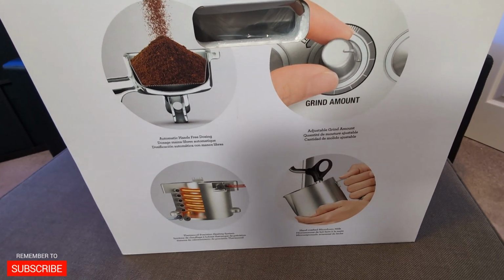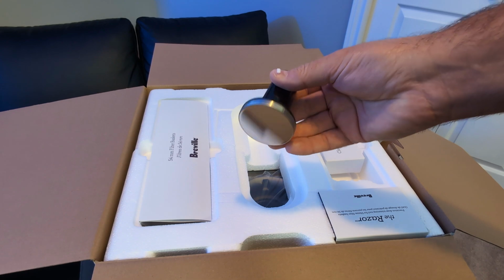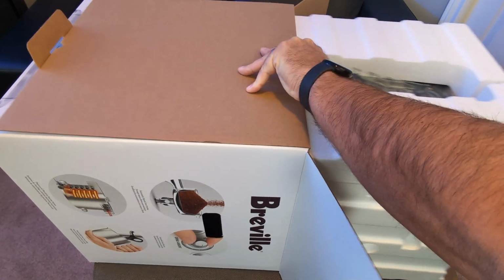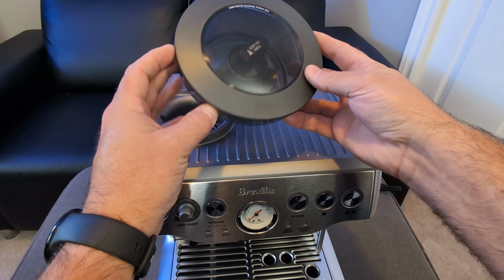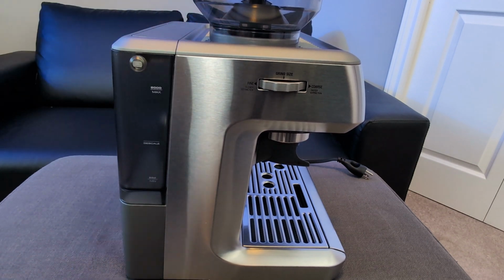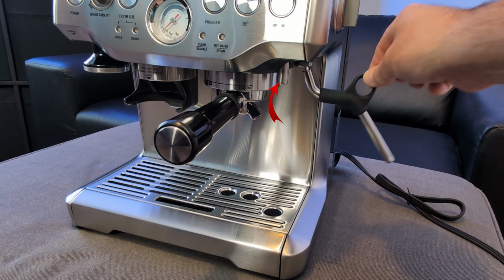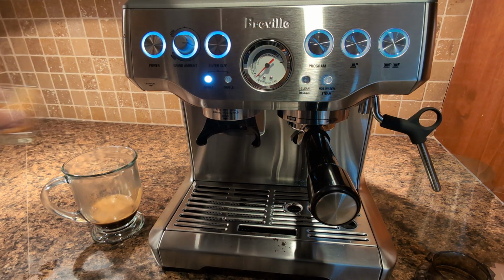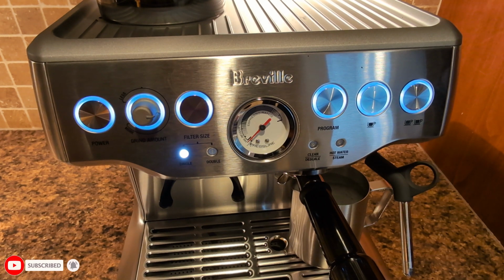Unboxing the Breville Barista Express: Perfect Espresso Made Easy!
Are you searching for one of the best-selling espresso machines for your home? In this video, I’ll be unboxing and giving you an in-depth look at the Breville Barista Express Espresso Machine (BES870XL). This high-performance espresso maker comes packed with features, including a built-in coffee bean grinder, options to choose between single-shot, double-shot, or manual control for customizing your perfect espresso, and a powerful steam wand that creates silky microfoam for latte art. Whether you're a coffee enthusiast or just starting your home barista journey, this machine offers everything you need for café-quality coffee at home. Join me as I unbox the Breville Barista Express and explore its features to see why it’s a favorite among coffee lovers!

🛒Breville Barista Express on Amazon

🛒More Breville Espresso Machines:
Breville the Barista Express Impress
Breville Barista Touch

🛒Espresso Maker Accessories
Breville Knock Box
KT THERMO Thermometer
Breville Espresso Cleaning Tablets
Breville Water Filters

⌚Time Stamps
00:00 Introduction
00:19 On the Box
00:59 Accessories in the Box
03:04 Breville Barista Express Machine
05:38 Making My First Latte
07:16 Final Thoughts